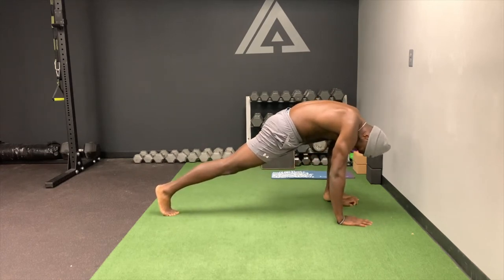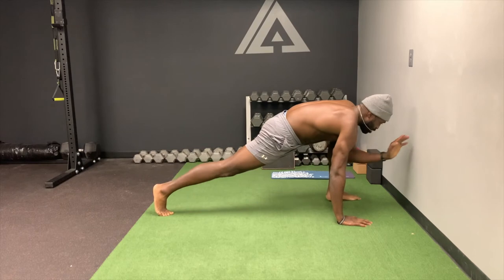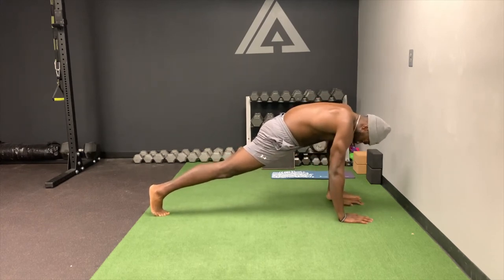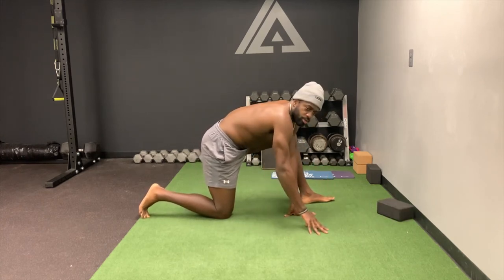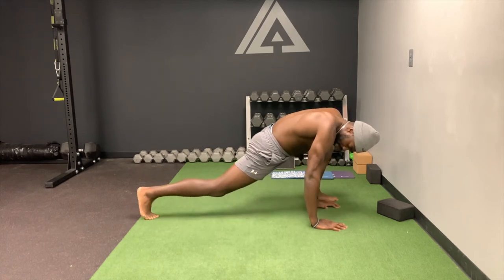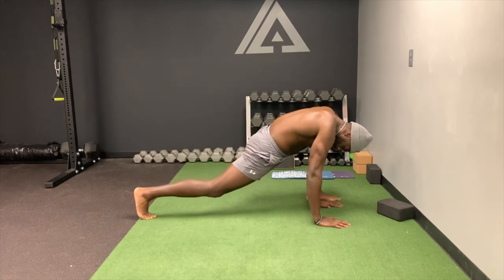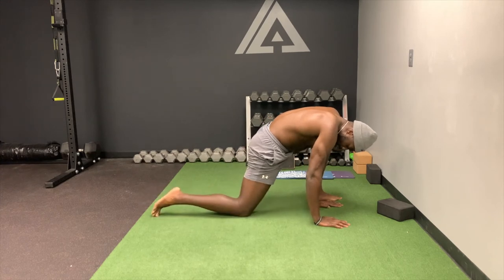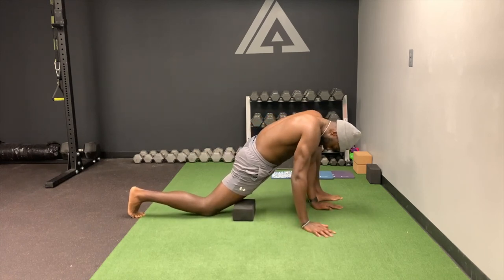Stretch Series: Low Lunge + Reps | improveathletics.com